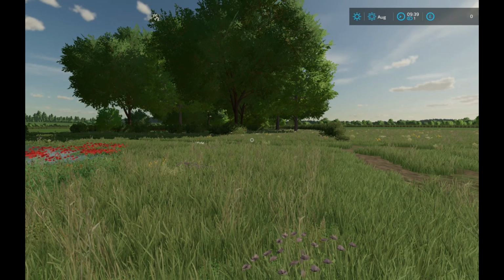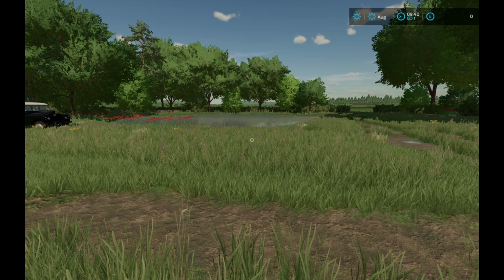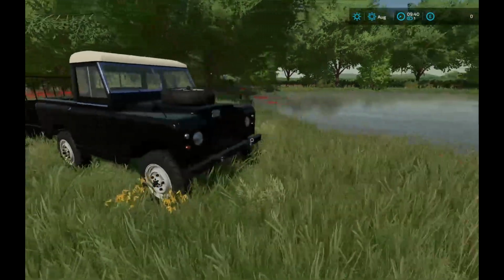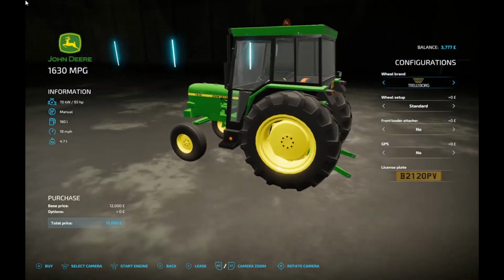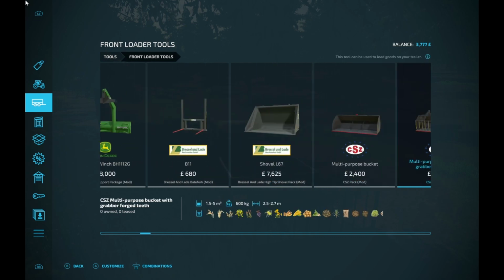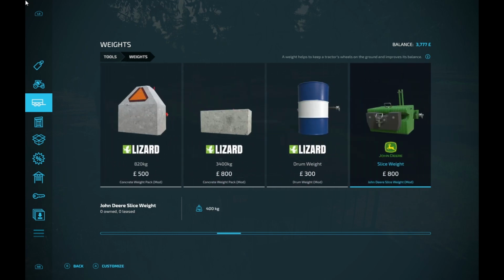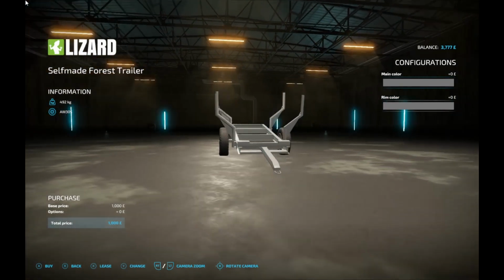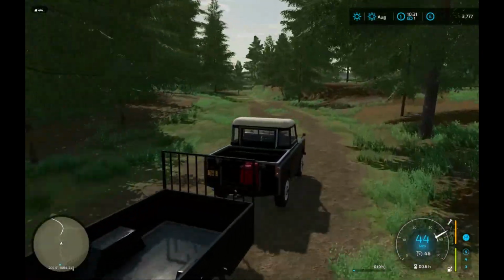Survival Challenge #1 : A New Venture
Hello you beautiful lot. It is I Worco and I am back with a new survival challenge. In this challenge we are on the build it yourself type map, set in the UK country side by jampot72 on fs22 giantssoftware ​

There is a few rules to this challenge. Oick a survival style map (no farms just wasteland).

Come in on Farm Manager and buy 1 plot of land. Then add a sleep trigger, a pickup, a trailer and a chainsaw.

Keep all options on such as weeds, stones etc.

Difficulty set to normal or hard.

For seasonal cycles and precision farming that's entirely up to you.

No easy lifting type mods, no money mods.

All music is used from YouTube free library.